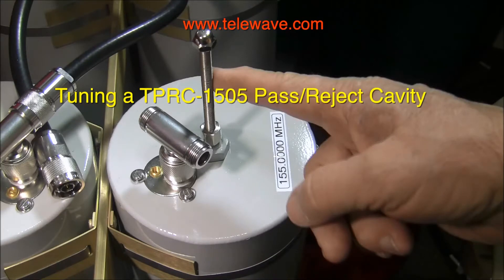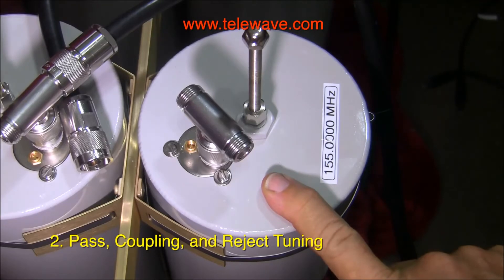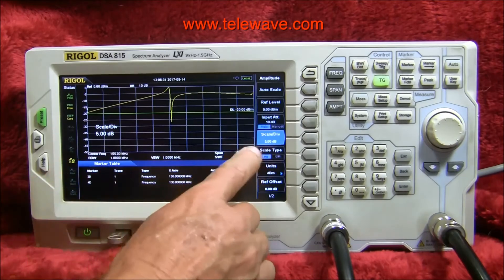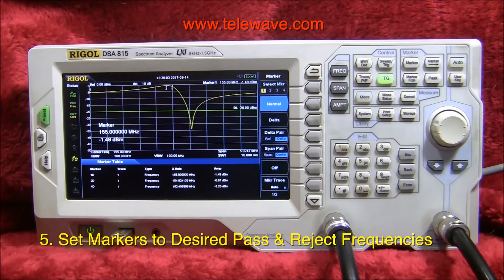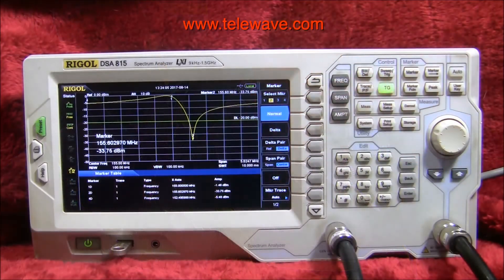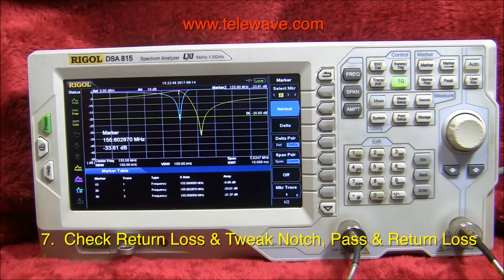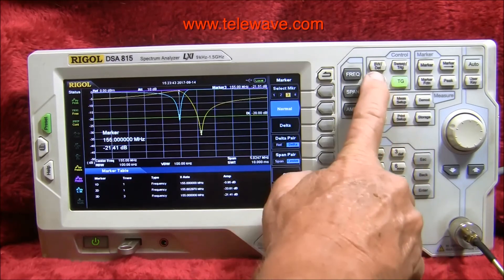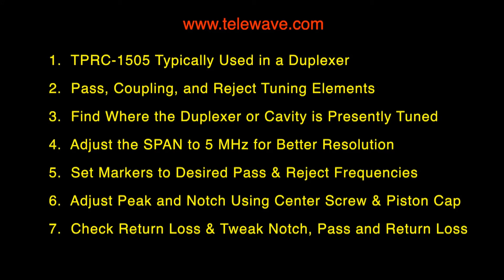Telewave TPRC-1505 Pass/Reject Cavity Tuning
How to tune a Telewave TPRC-1505 Pass/Reject Cavity.

Video Contents:

00:11 - TPRC-1505 Duplexer Introduction
01:07 - Pass, Coupling, and Reject Tuning
01:59 - Identifying a Duplexer's Current Tuning
02:41 - Adjust SPAN to 5 MHz for Better Resolution
03:10 - Set Markers to Desired Pass & Reject Frequencies
04:02 - Adjust Peak & Notch Using Center Screw & Piston Cap
05:55 - Check Return Loss & Tweak Notch, Pass & Return Loss
07:33 - Summary